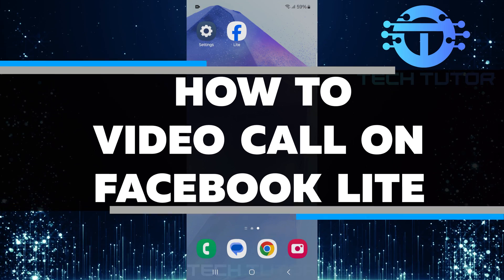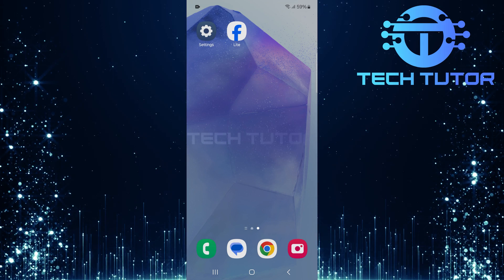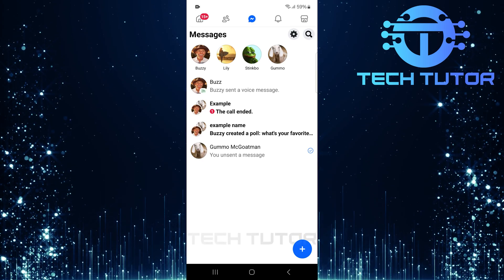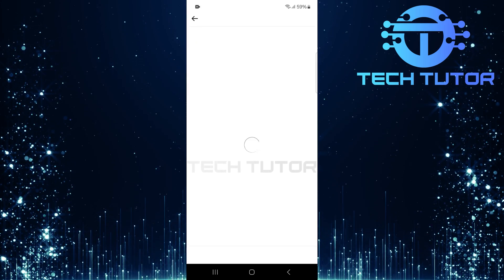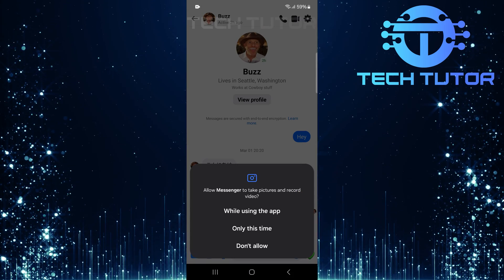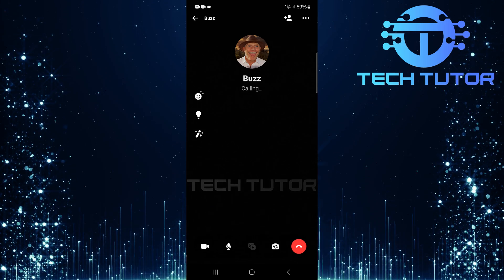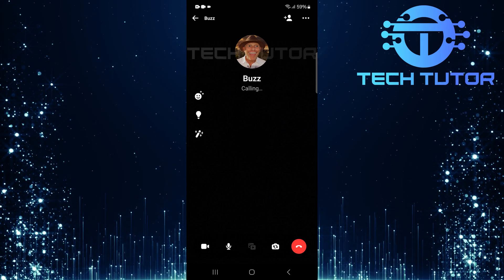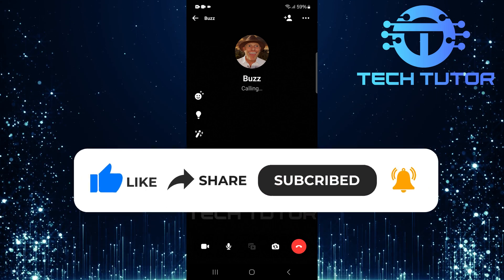How To Video Call On Facebook Lite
In this short tutorial, you will learn How To Video Call On Facebook Lite. Many people think they need the Messenger app for this feature, but that's not true. You can easily make a video call directly through Facebook Lite. This is great because it saves space on your phone and uses less data.